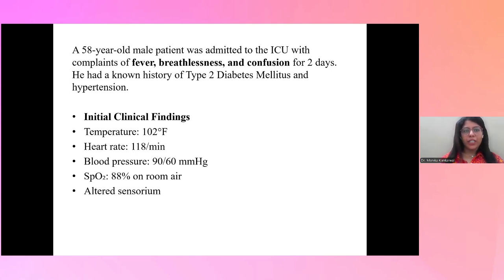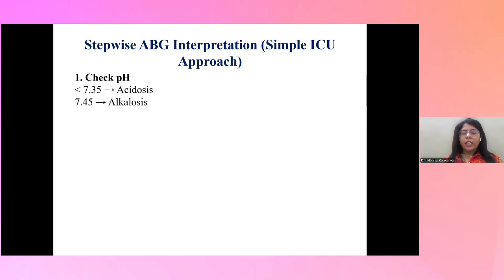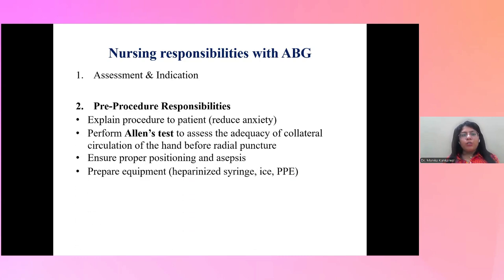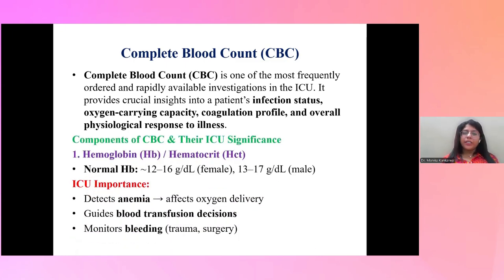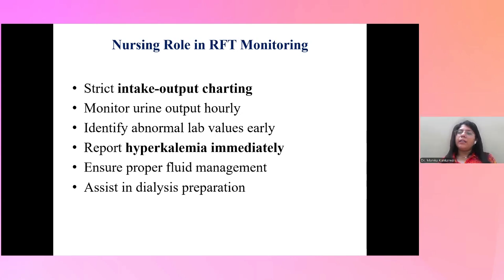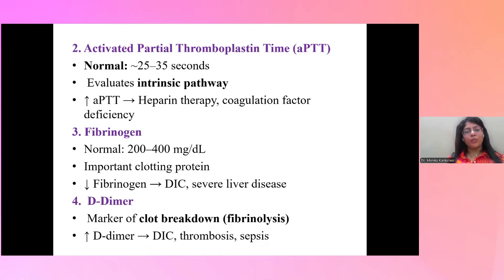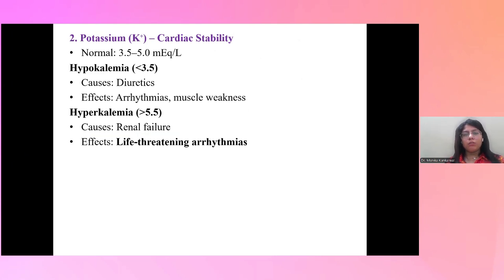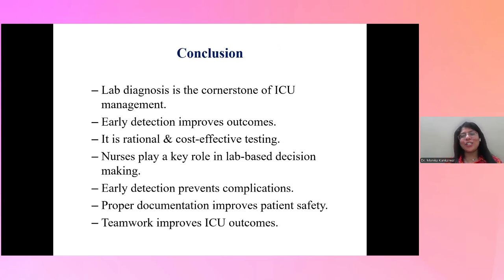CRITICAL CARE NURSING : LABORATORY INVESTIGATIONS _ Ms Monika( nursing faculty AIIMS Deogarh)